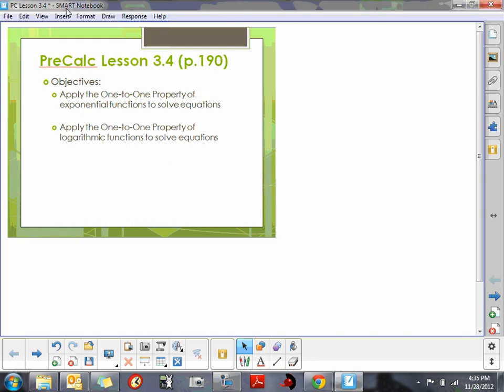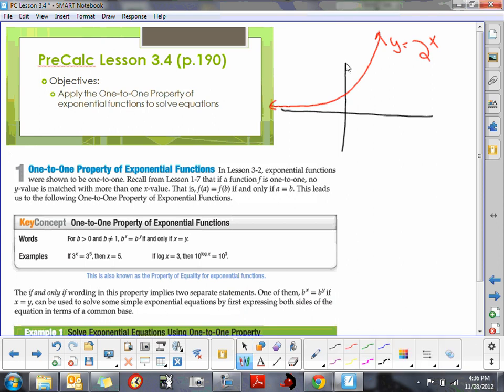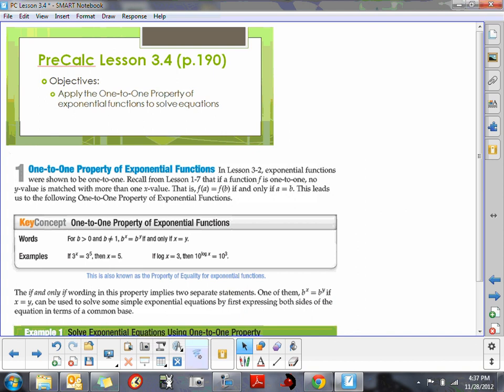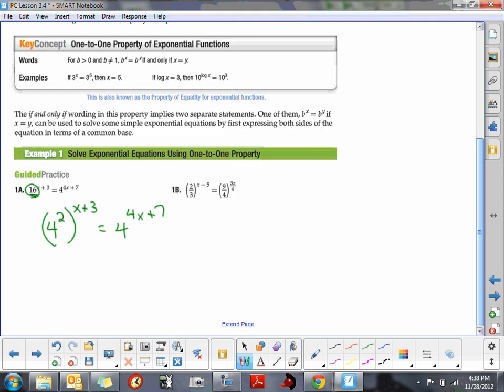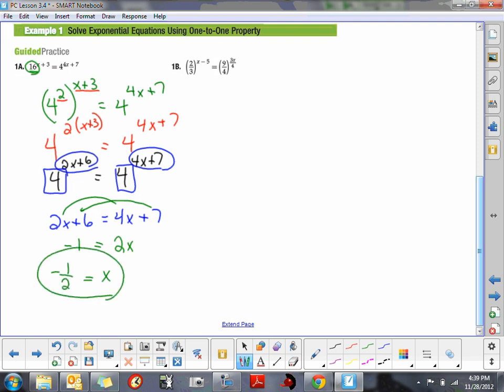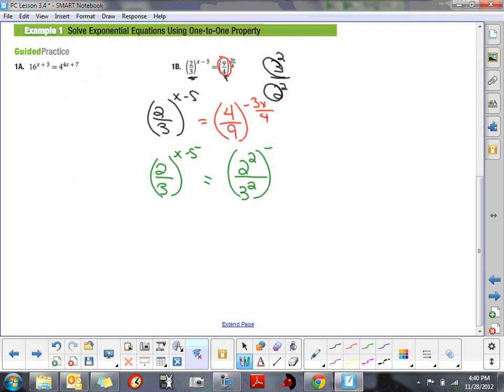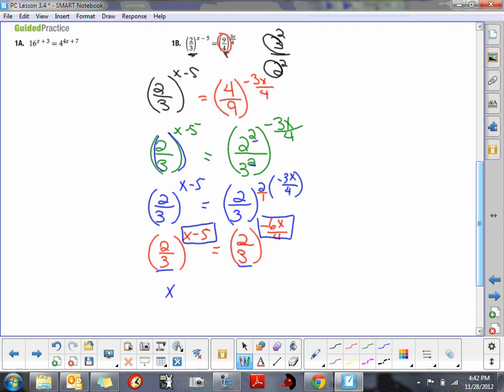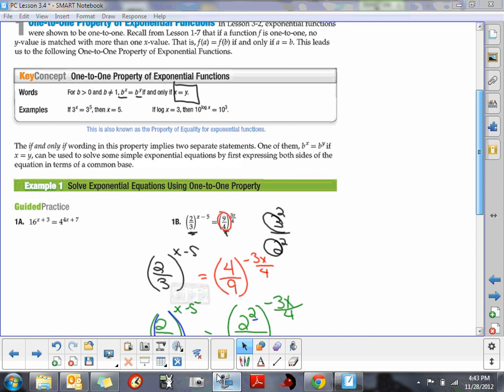PC Lesson 3 4 pt 1